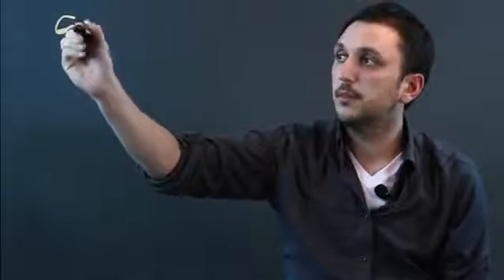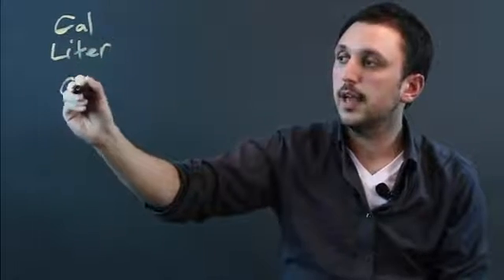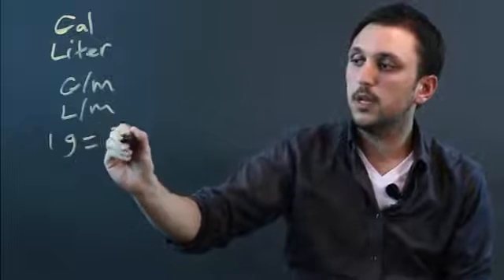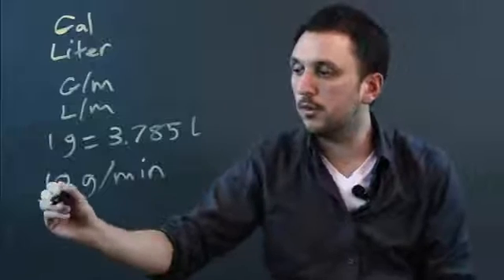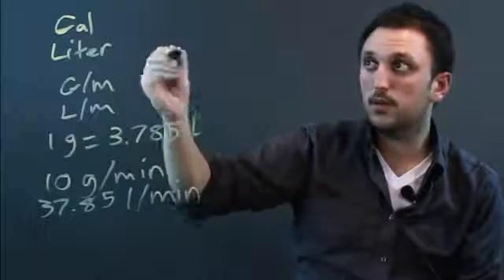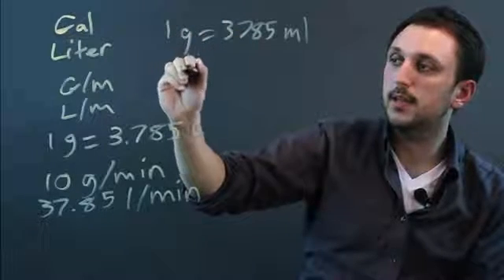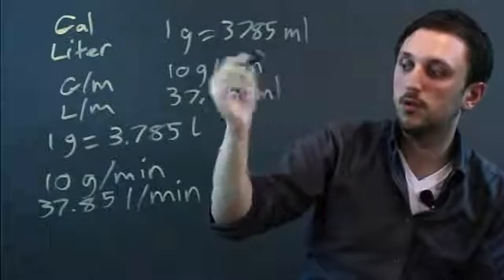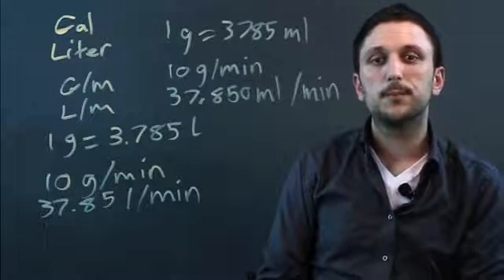How to Convert Gal/Min to SI Units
How to Convert Gal/Min to SI Units. Part of the series: Math Conversions. The abbreviation GAL/MIN typically stands for "gallons per minute." Convert GAL/MIN to SI units with help from a high school math tutor and teacher in this free video clip.